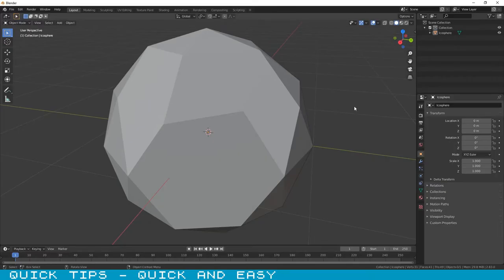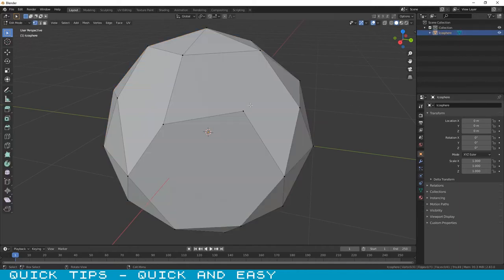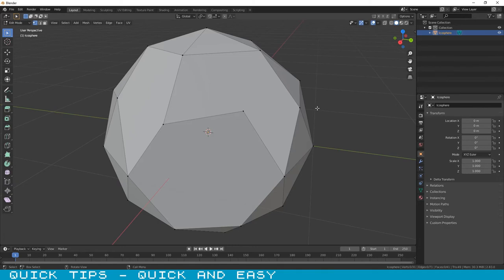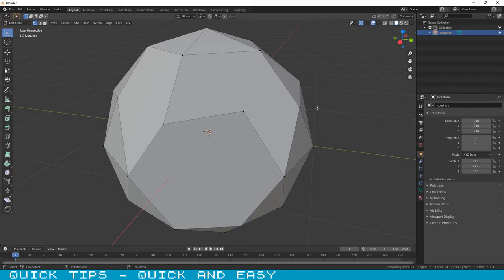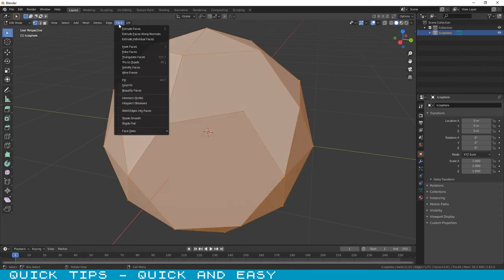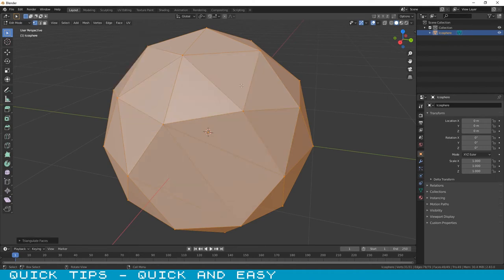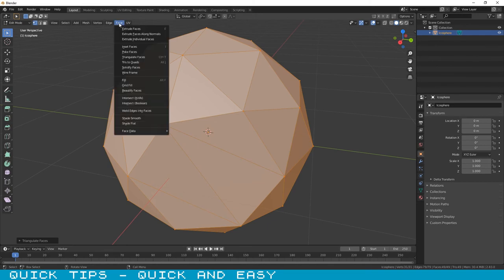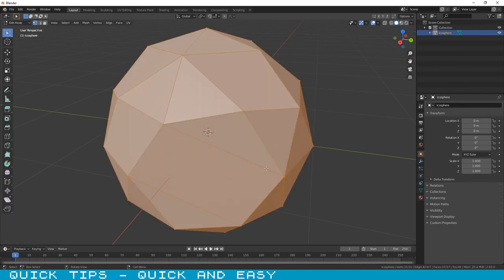QuickTips Blender 2.8 - Remove Ngons Quickly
Are you tired of long videos to explain simple tasks?
In this video i will explain to you how you can remove ngons easily, and convert it to tris or quads, using blender 2.8.